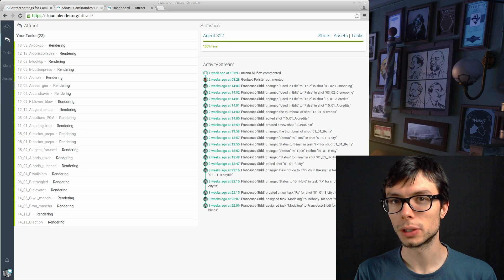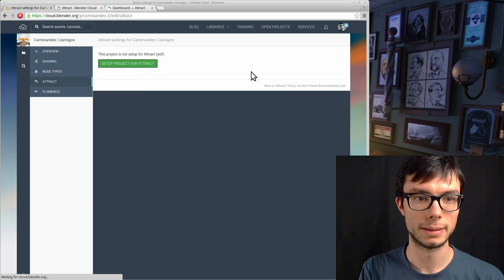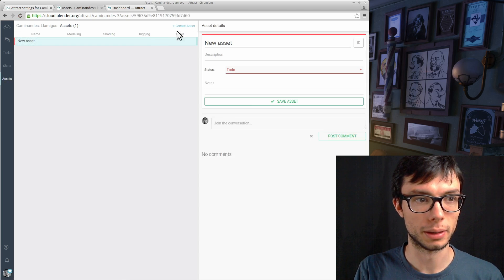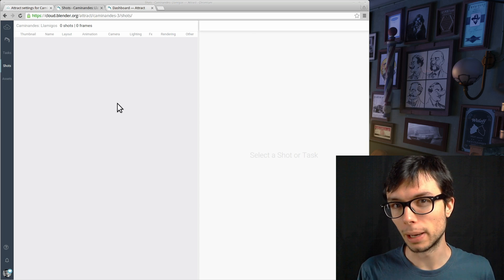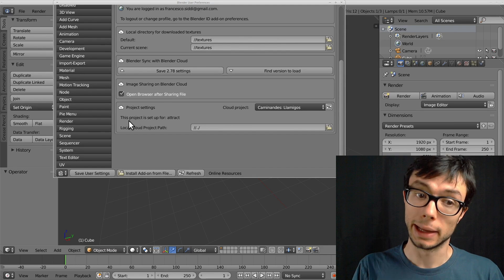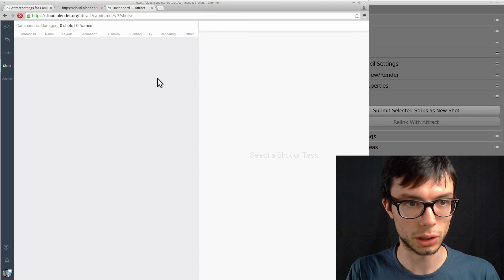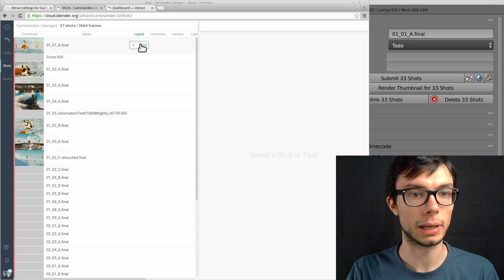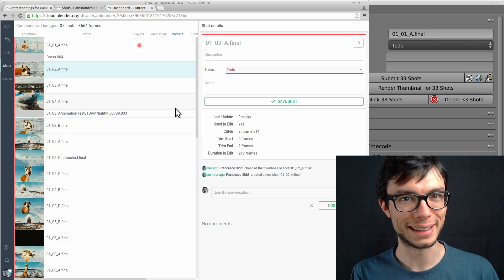How to set up Attract for your personal project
In this step-by step video, Francesco demonstrates how to set up the Attract production tracking software available for your personal project